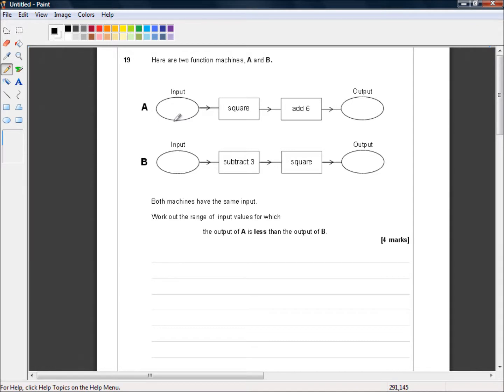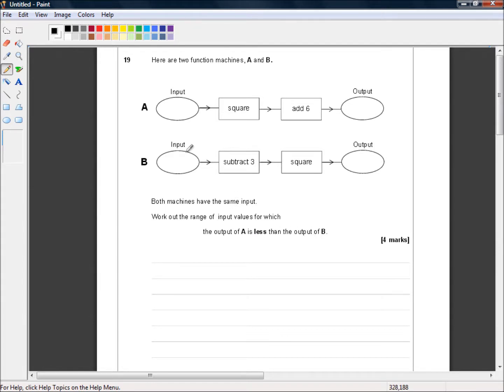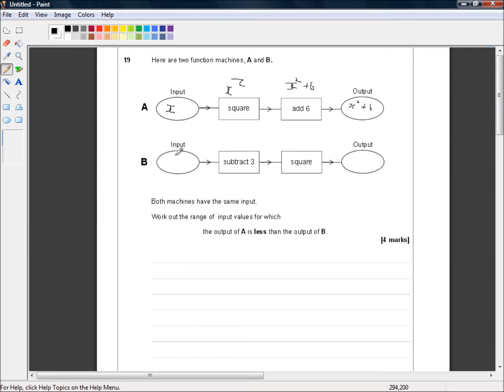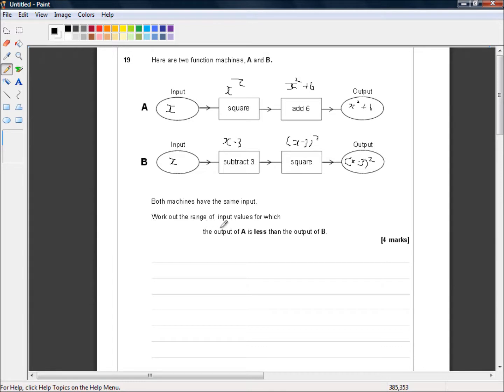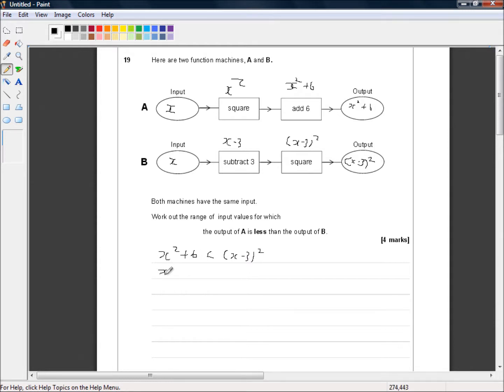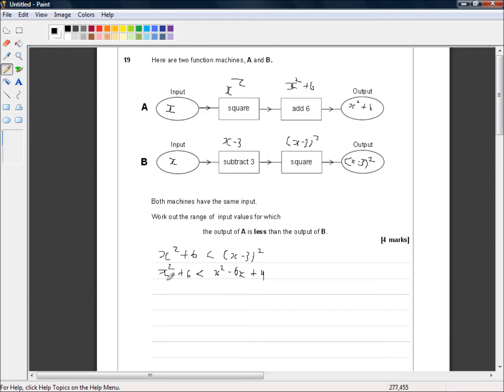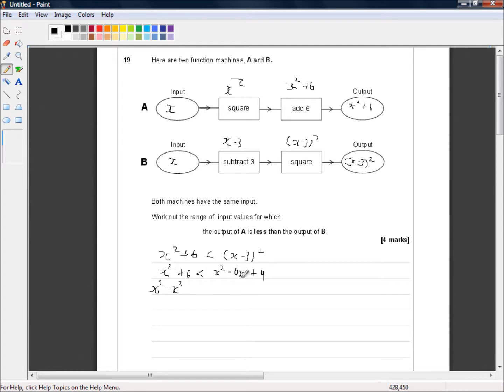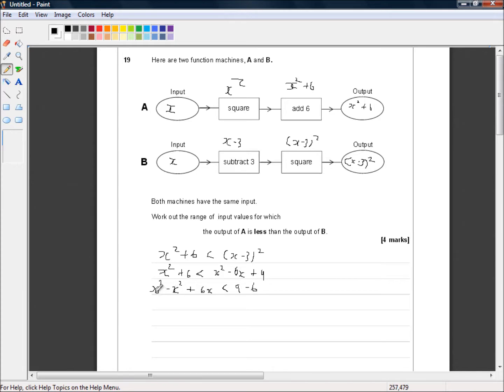AQA GCSE 8300 3H Q19